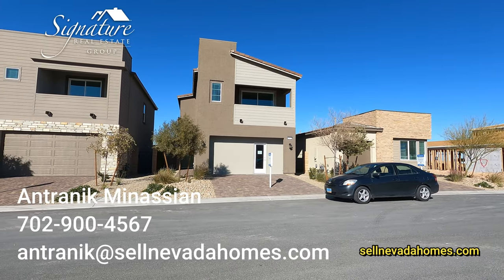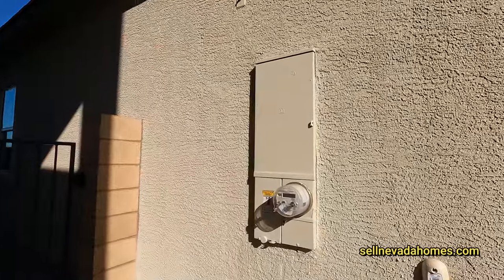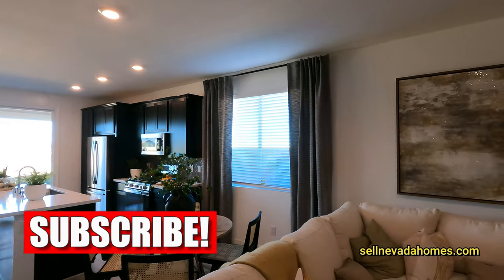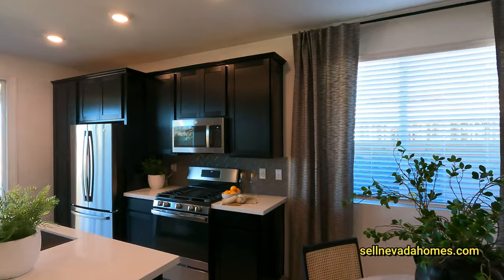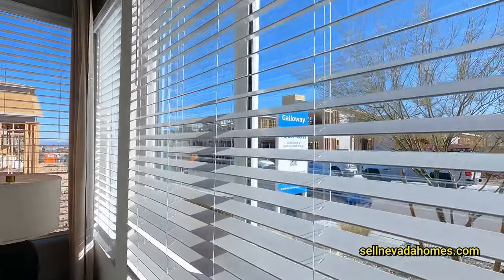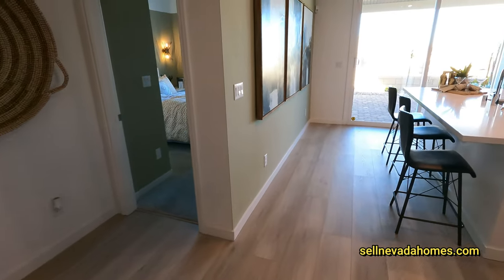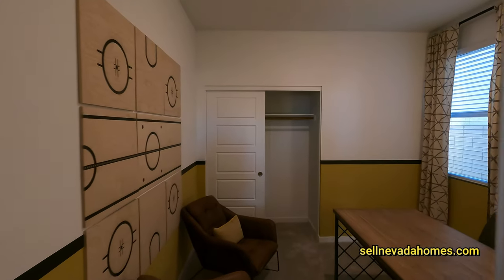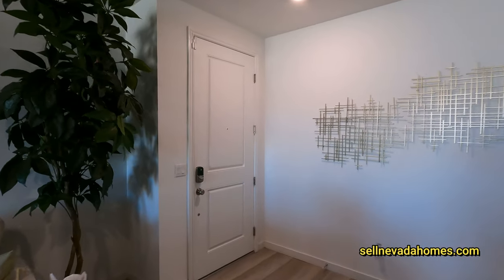South West Las Vegas Homes For Sale - The Bennet by Lennar at Galloway Community - 401K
Signature Real Estate Group
S174848

$401.990
1248 SF
3 Bed
2.5 Baths
1 Car Garage